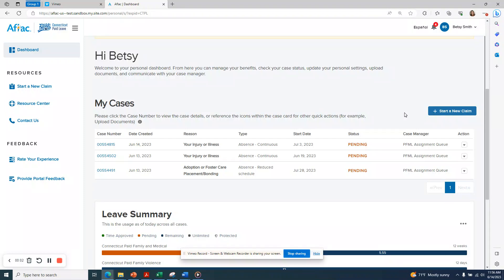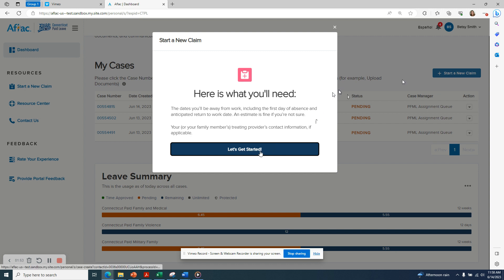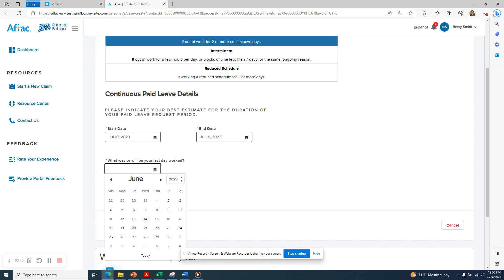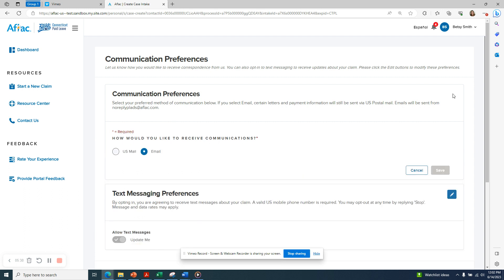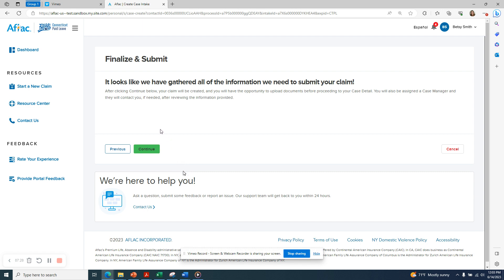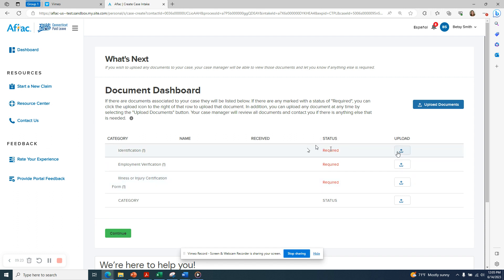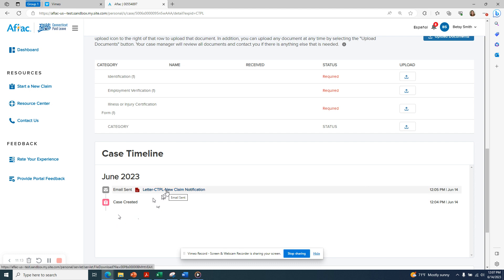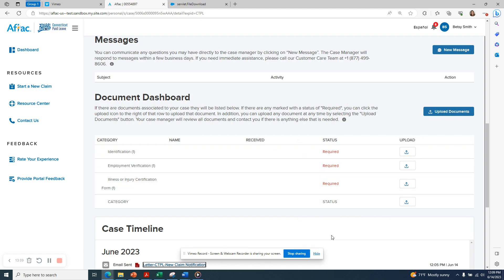Submitting a CT Paid Leave Claim Using the Online Claims Portal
This video tutorial walks you through the steps to begin an application for CT Paid Leave benefits through the online claims portal.